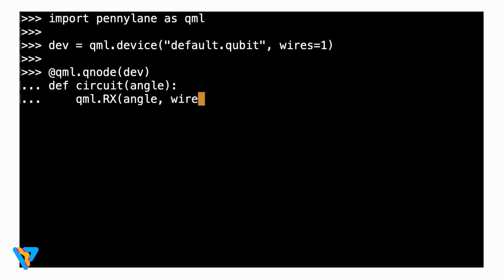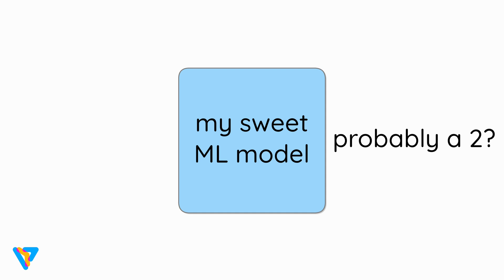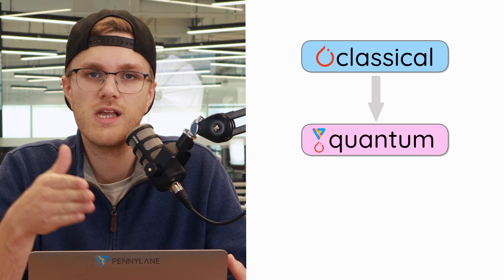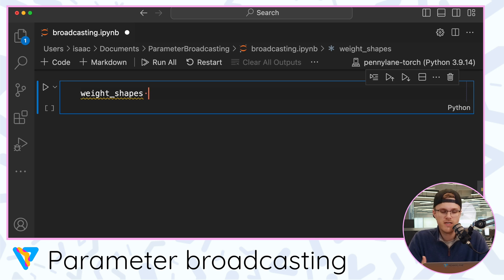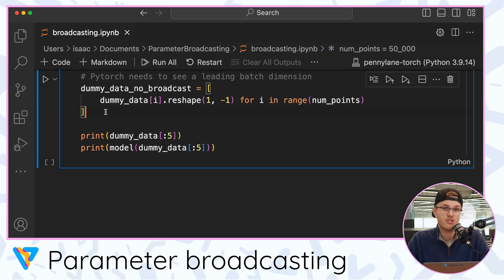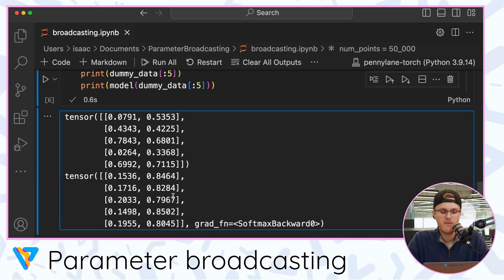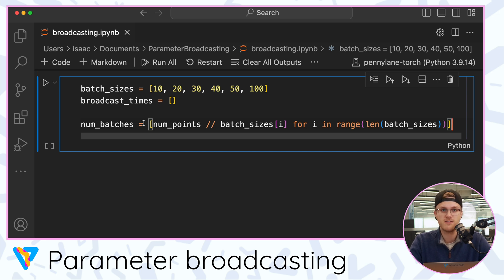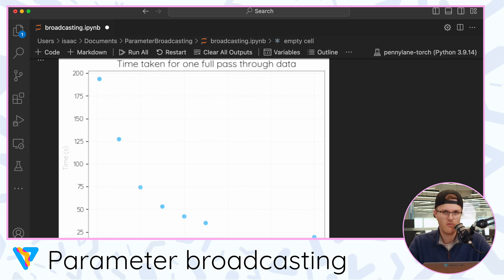Why old Fortran libraries still rule today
Broadcasting is a pretty cool concept that leans heavily on old old old Fortran libraries, but is incredibly important in our ML-everywhere world! Learn more about it in this video.

Timestamps:

0:32 What is broadcasting?
2:28 An example
5:45 Broadcasting provides a speedup
10:54 Summary